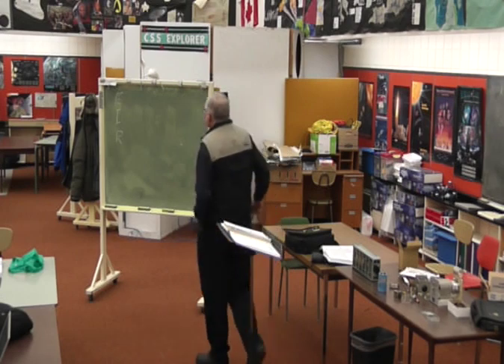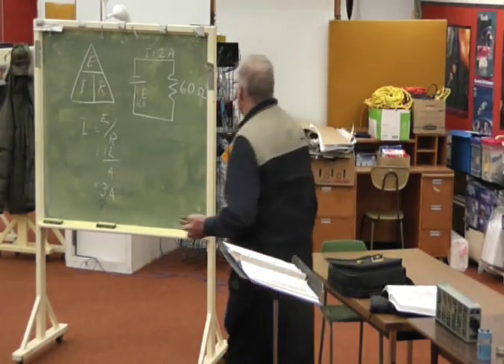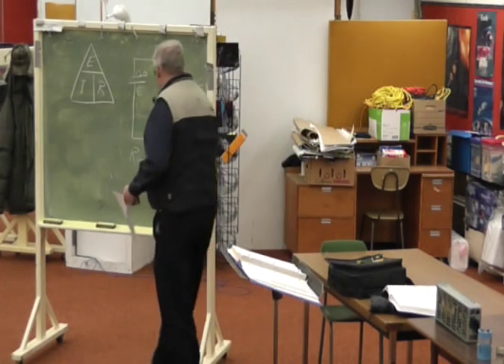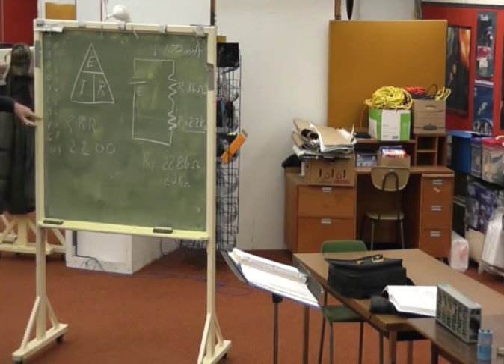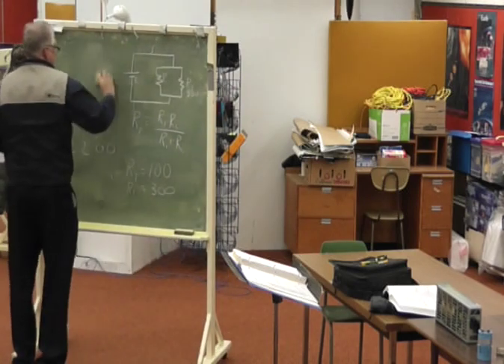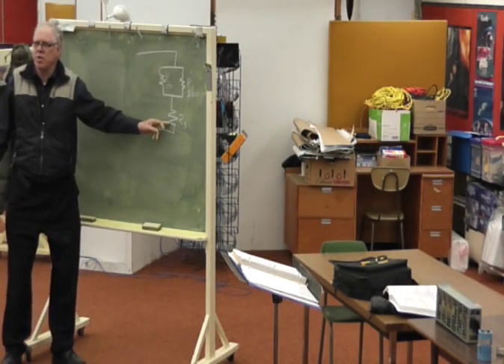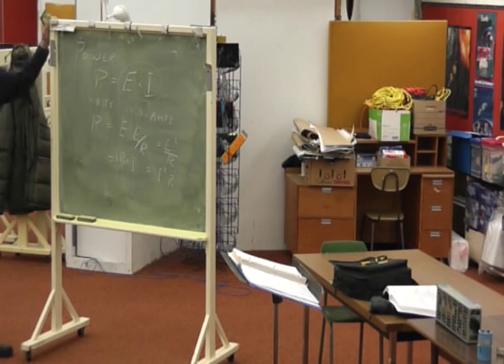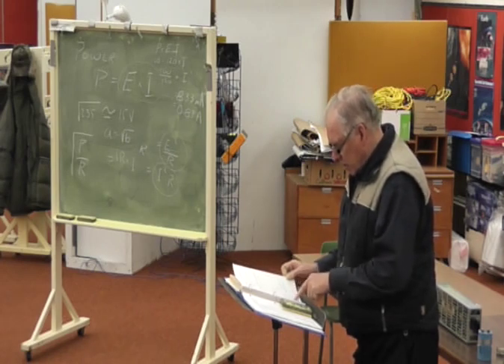Basic Class 2012 Chapter 3